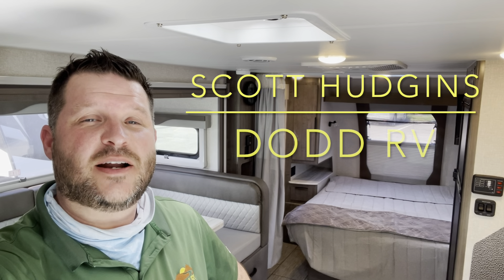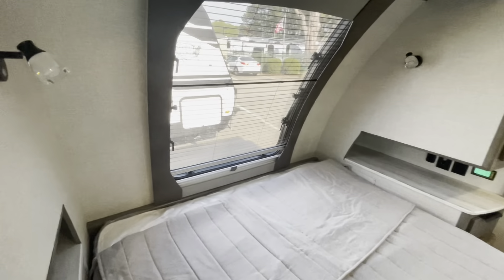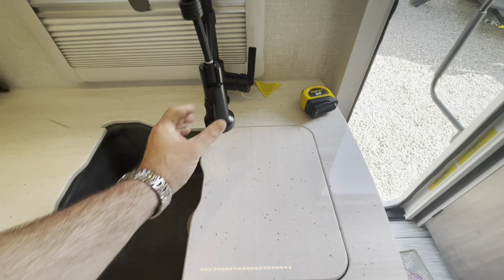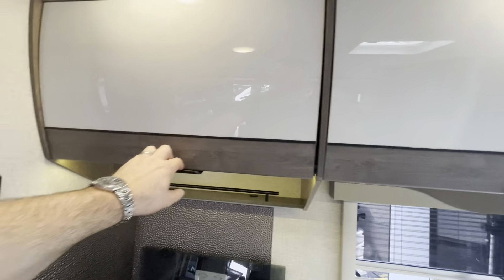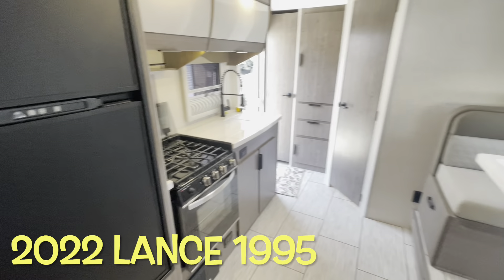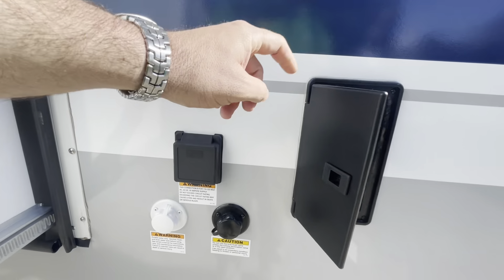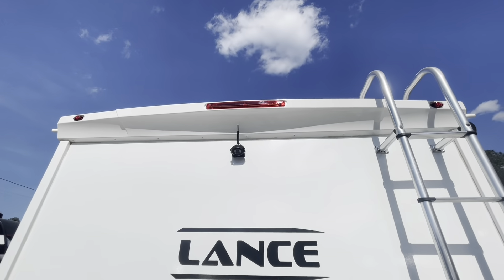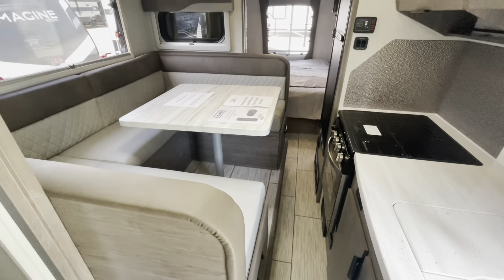NEW 2022 LANCE 1995 TRAVEL TRAILER Dodd RV Single Slideout Solar Updated Show Tour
Scott Hudgins
Yorktown Va

5,119 lbs.
Bronzite interior
Value Package
Antenna LTE / Wifi Extender
Shock Absorber Package
190 Watt Solar Panel
Backup Camera
Battery Monitor
Awning Slideout cover
Revolution Entry 25" Step

19' 2" Floor Length
24' 1" overall Length
Exterior Width 96 3/8"
80" interior height
500 lbs hitch weight
2050 Carrying Capacity
45 gal fresh water
40 gal grey tank
40 gal black tank
sleeps 4